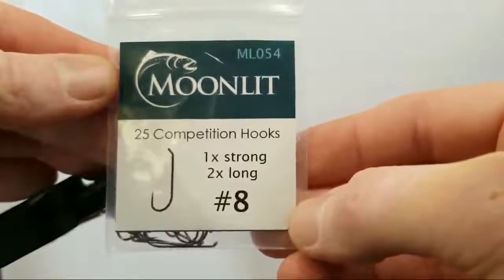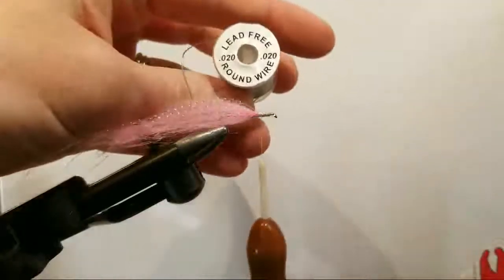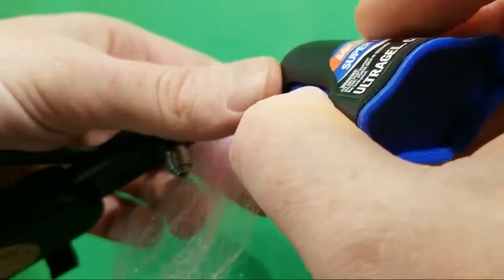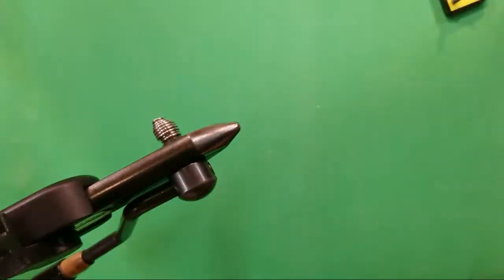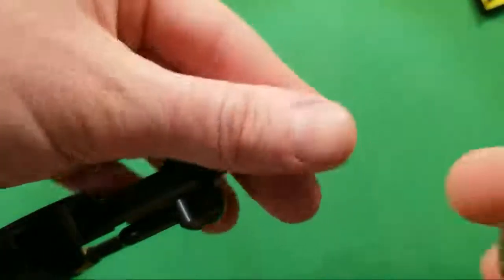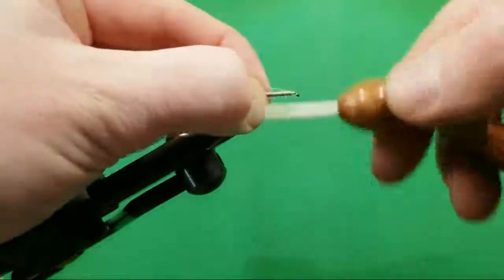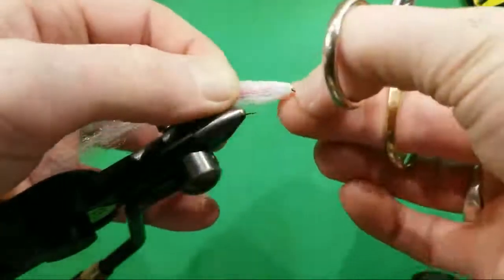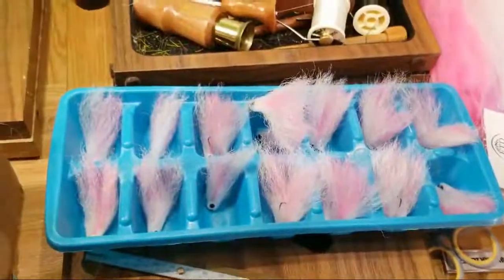Casting For Recovery Minnow Live